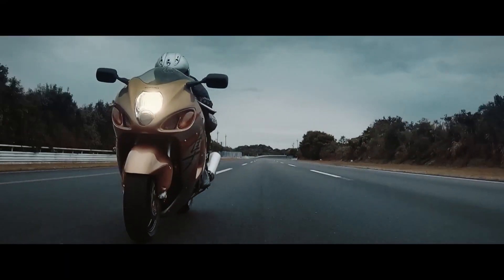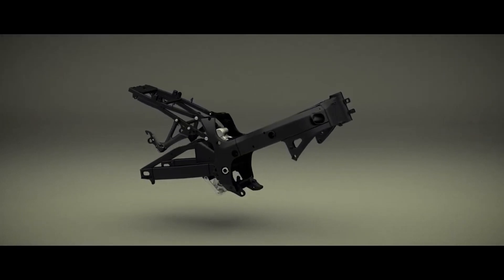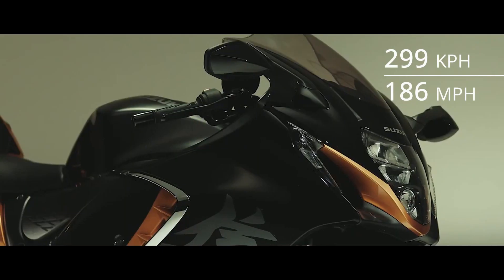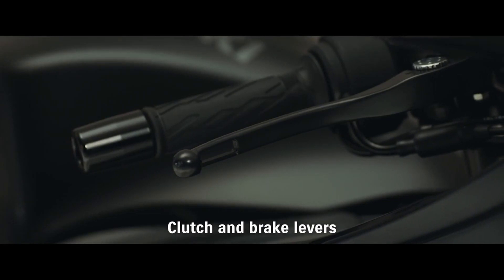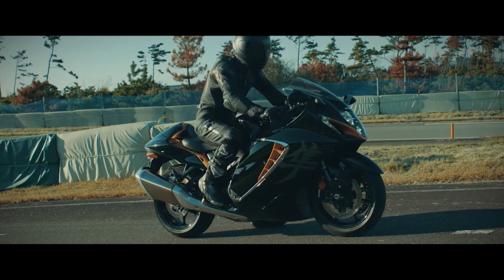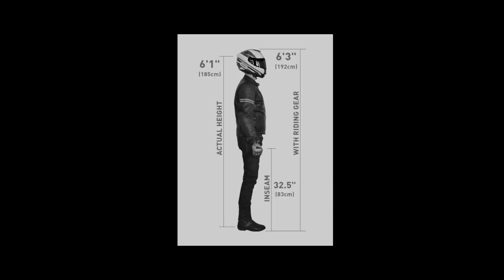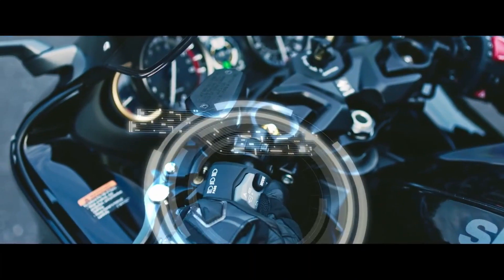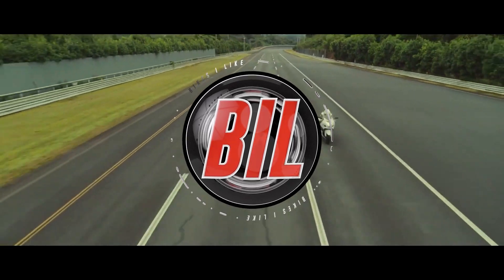NEW 2021 Suzuki Hayabusa - All the Details You Need To Know